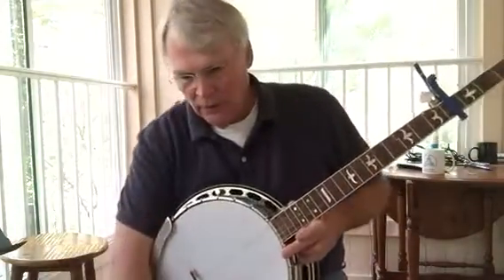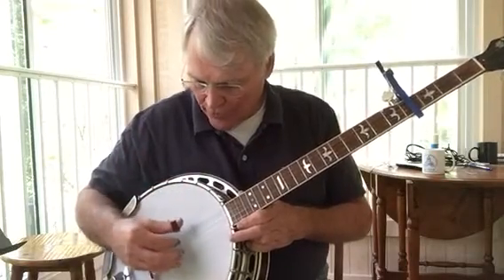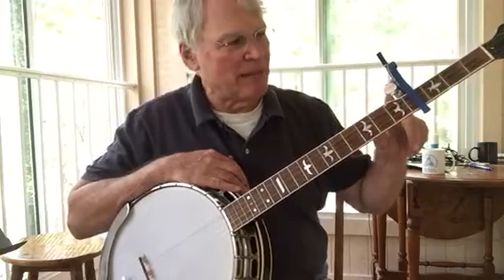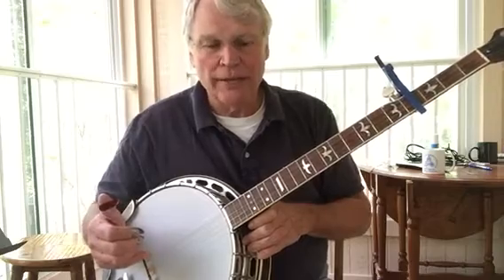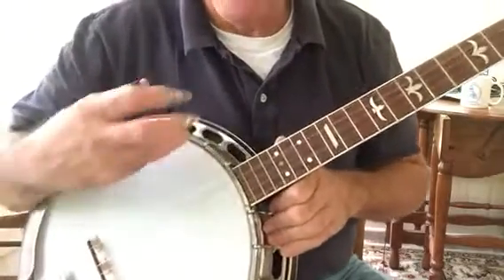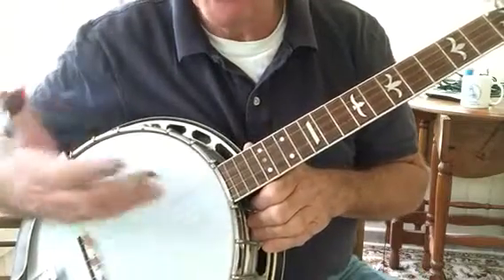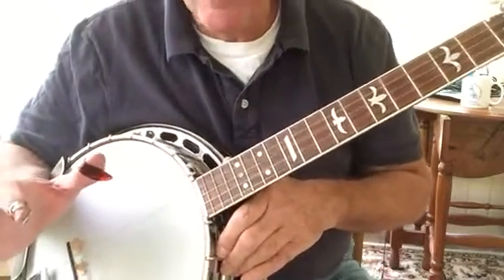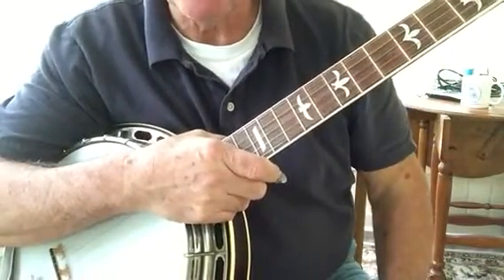Roll 1 Dahlonega 8/25/2017